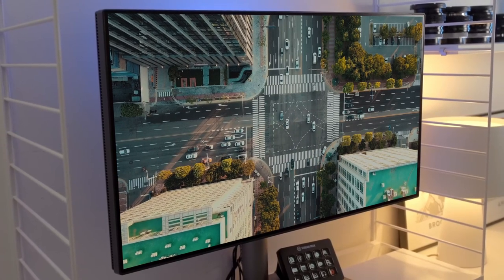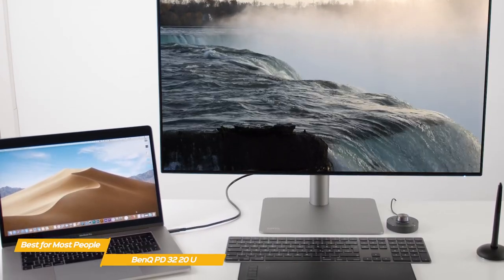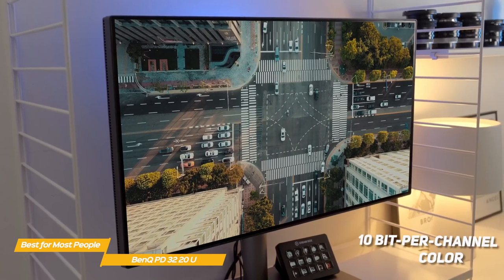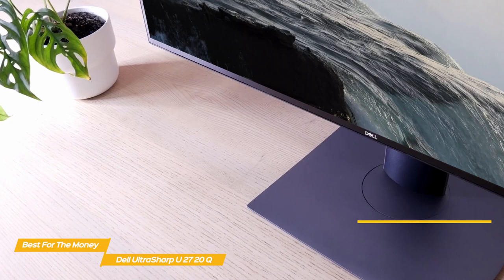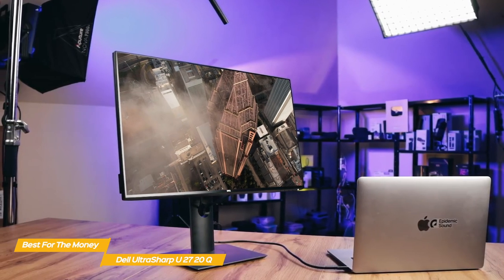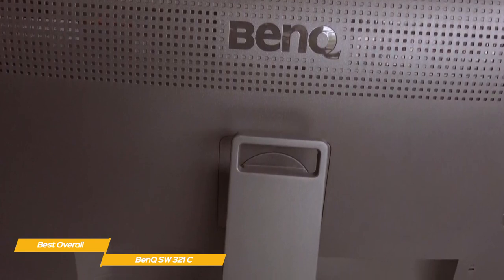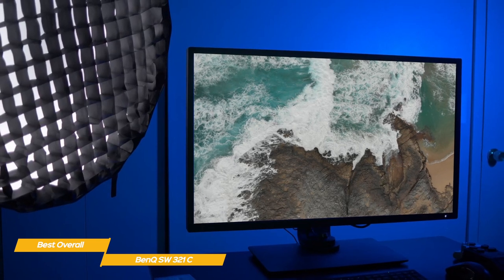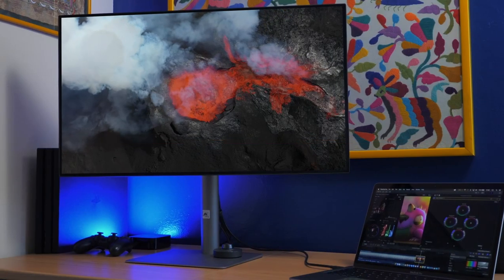TOP 3: Best Monitors For Photo & Video Editing 2022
►BenQ PD3220U — Best Monitor for Editing for Most People
★US Prices
★UK Prices
★CA Prices

►Dell UltraSharp U2720Q — Best Monitor For Editing For The Money
★US Prices
★UK Prices
★CA Prices

►BenQ SW321C — Best Overall Monitor for Editing
★US Prices
★UK Prices
★CA Prices

The best monitors for photo editing will make your photographs look their very best, and are important purchases for photographers, no matter if you're a professional, or just getting started. But finding the monitor that will work the best for you can be a pain.

In this video, we’ll be comparing the top 3 monitors for photo and video editing that are designed for different kinds of users. We will take into account performance and features so you can decide which is best for you. All the products on our list were selected based on their own inherent strengths and features. We’ll be comparing the BenQ PD3220U, the Dell UltraSharp U2720Q and the BenQ SW321C; which are all great options if you’re in the market for a monitor for photo and video editing.
We’ll break down which monitor would be best for you, and what you can expect to get in return for your money. We’ll help you decide if one of the monitors for photo and video editing on our list seems like a great purchase.